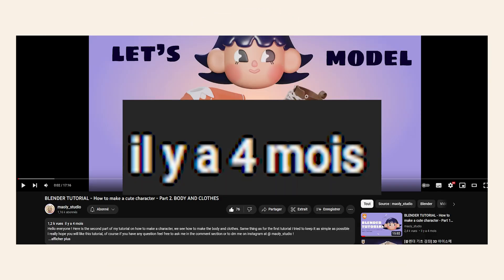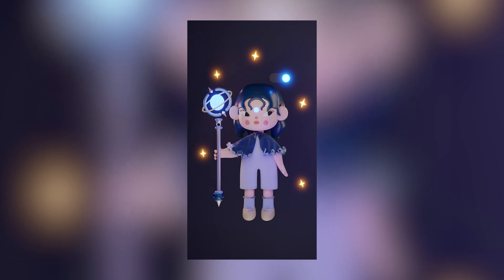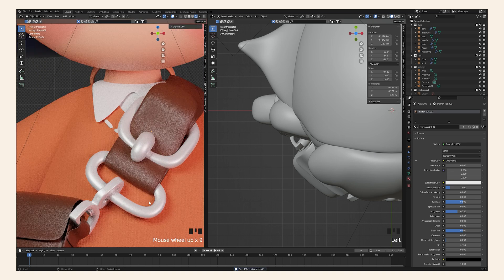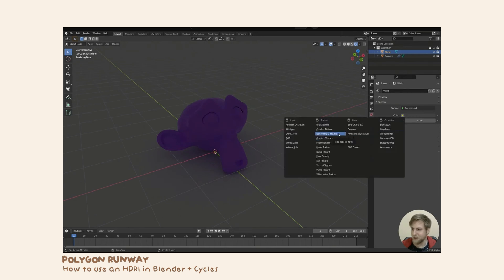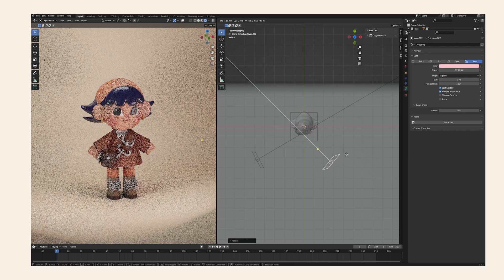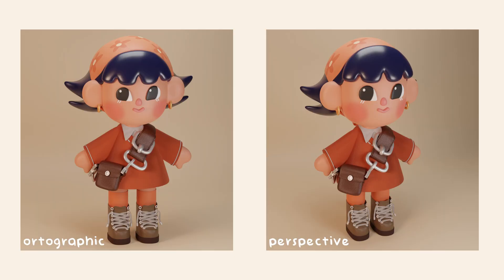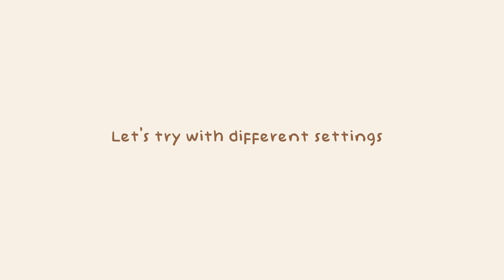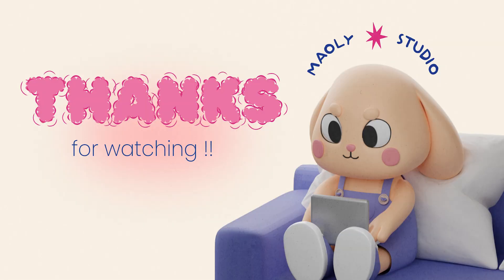BLENDER TUTORIAL FOR BEGINNER Part.3 Completing our character & Tips Lighting and Rendering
Hi ! I finally publish the 3rd part of this little tutorial serie. For this final part I wanted to make it very beginner friendly and try to give you the best tips on how you can easily add personnality to your character and also how to light and render your scene!